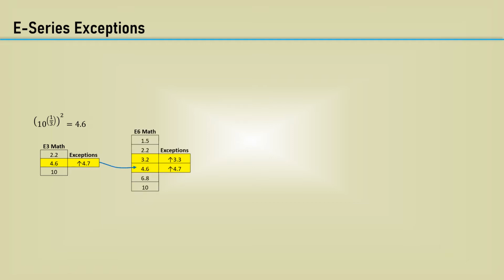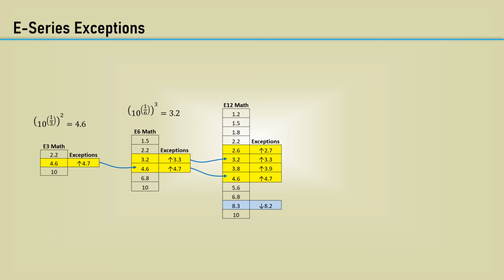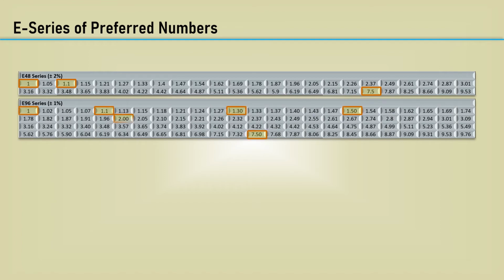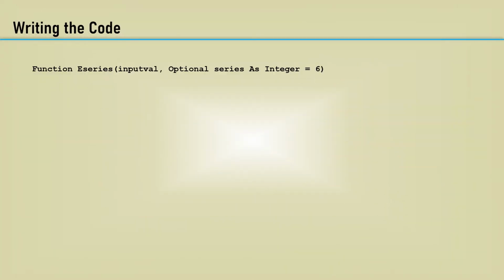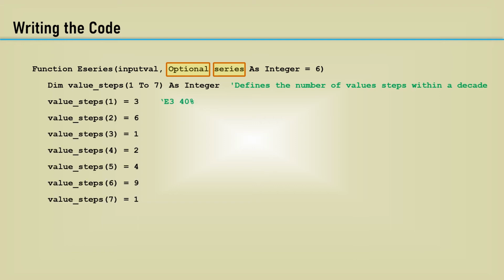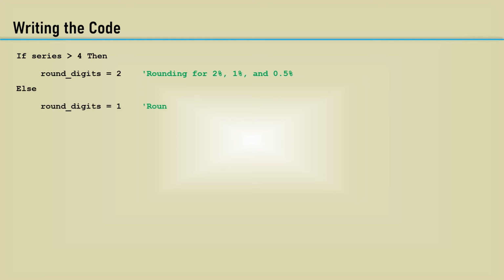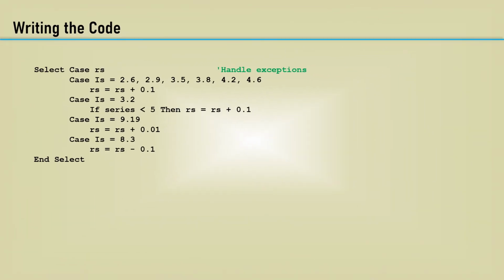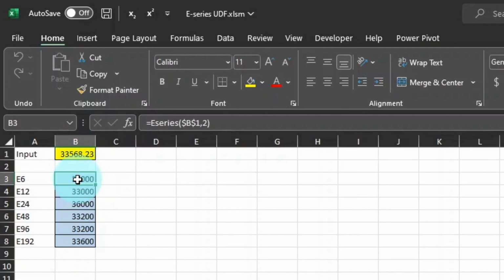[OBSOLETE] Closest E-Series Preferred Number - User Defined Function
OBSOLETE

Welcome to electrical engineering with Excel. In the previous video, we wrote some VBA code, to select the closest standard component value, from the E96 series. In this video, we will expand that code, to make it work for the entire group, of E-series preferred numbers, for standard component values.

Electrical Engineering Excel
E-series Components
E series Components
Standard Component Value
Standard Components Value

0:00 Intro
0:33 E96 Code
1:01 Overview of E-Series Exceptions
2:33 E48 - E182 Series
3:04 Writing the Code
4:56 Use in Excel